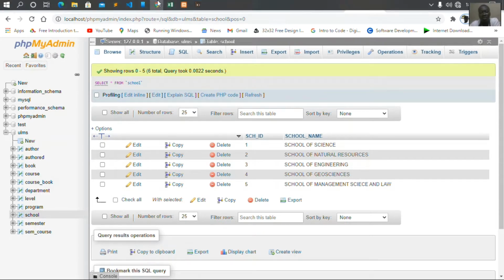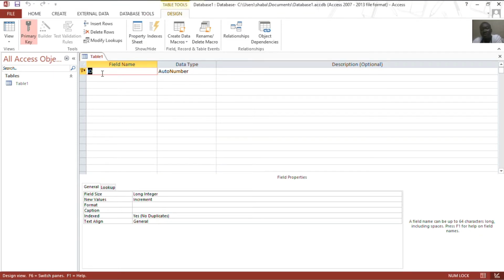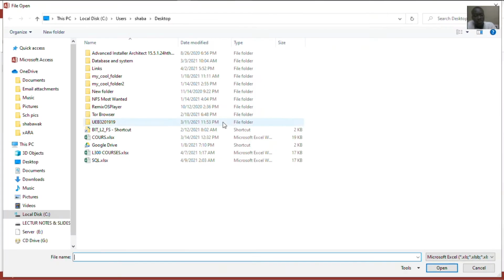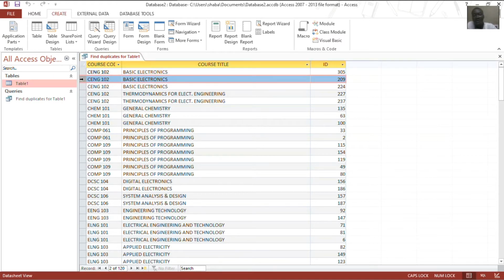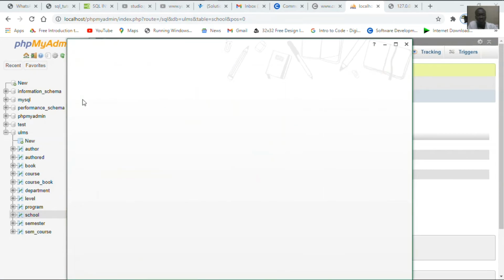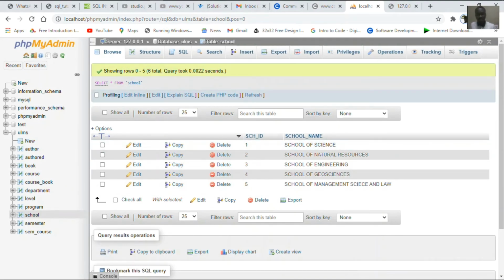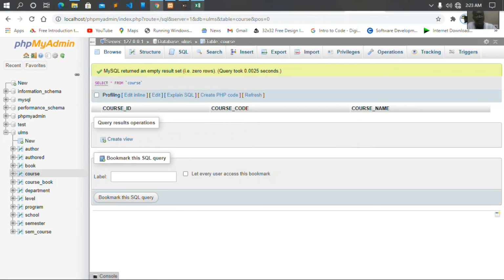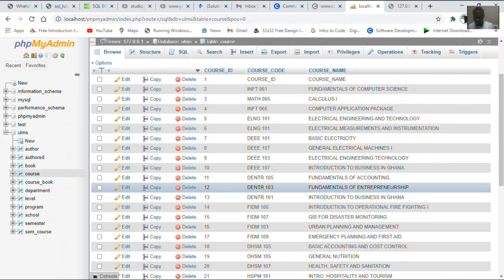5. REMOVING DATA REDUNDANCY WITH THE HELP OF MS ACCESS AND IMPORTING TO MYSQL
In this video, I teach you how to remove data redundancy with MS Access and import the data into MySQL.